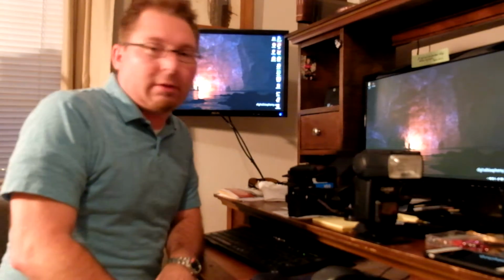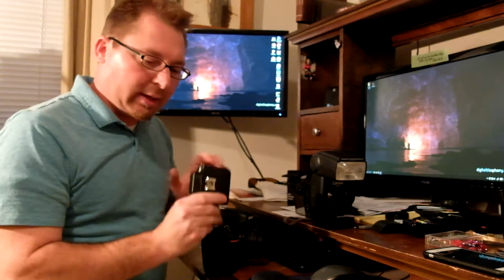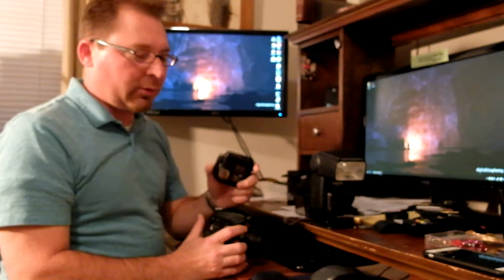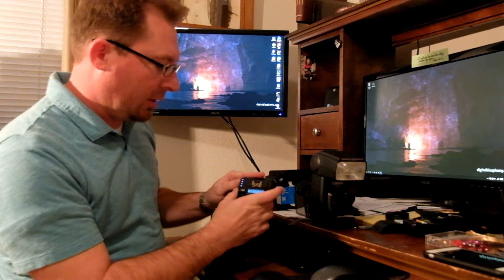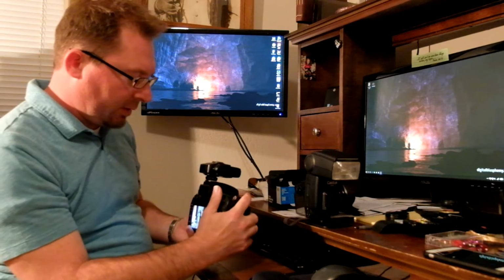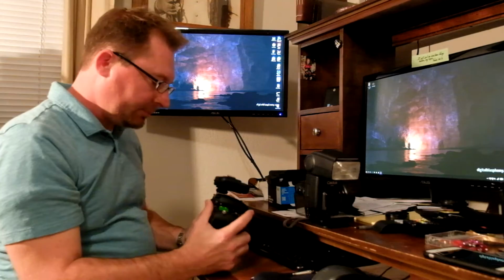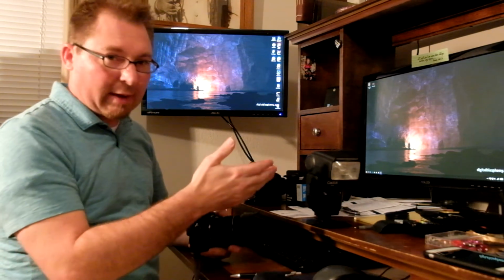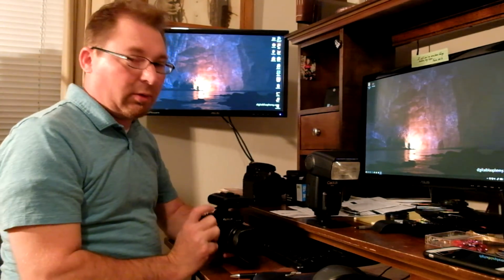Cactus V6II Wireless Flash Transceiver High Speed Sync Test and Review RF60 Fujifilm X-T10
Today I'm testing the Cactus Imaging V6II wireless flash transceiver.  The claim by Cactus is that this is the ONE TRANSCEIVER TO RULE THEM ALL! One unit that works across brands like Nikon, Canon and Fujifilm. On top of that they claim the unit brings High Speed Sync (HSS) to Fujifilm cameras that are not HSS capable native...We shall see!